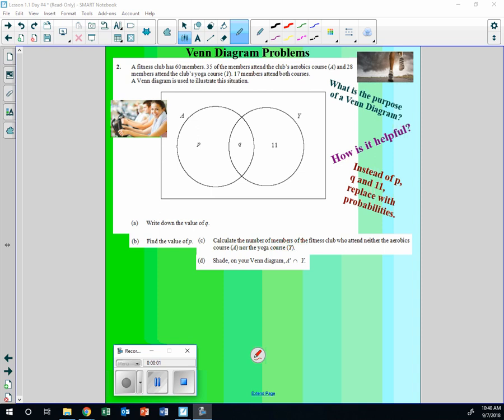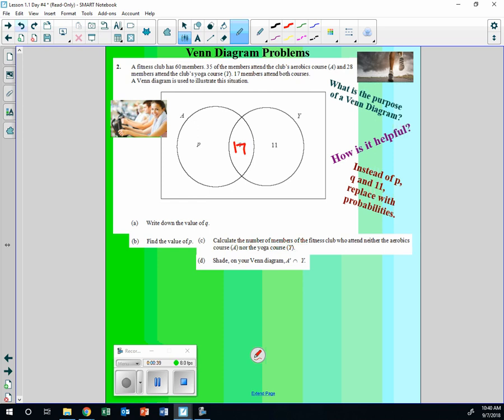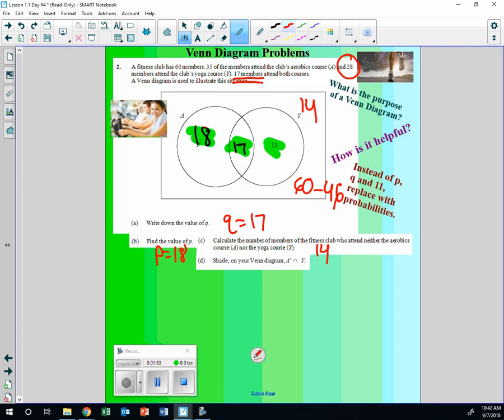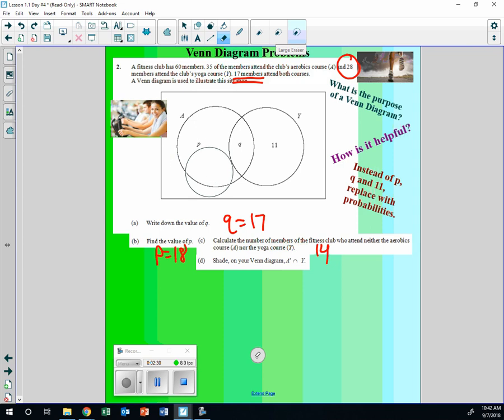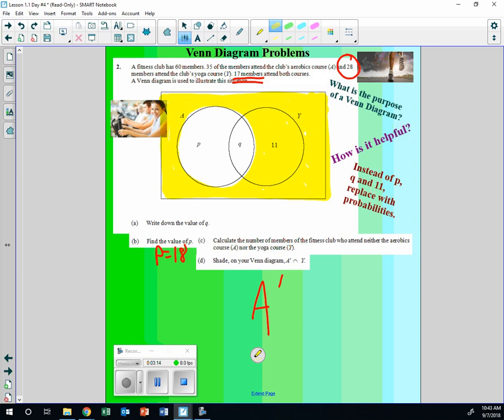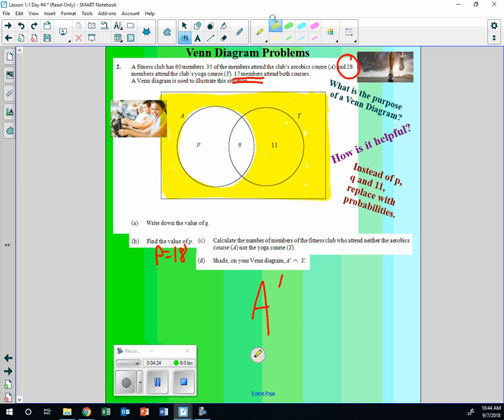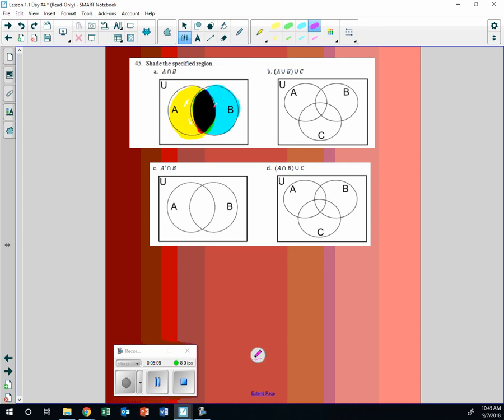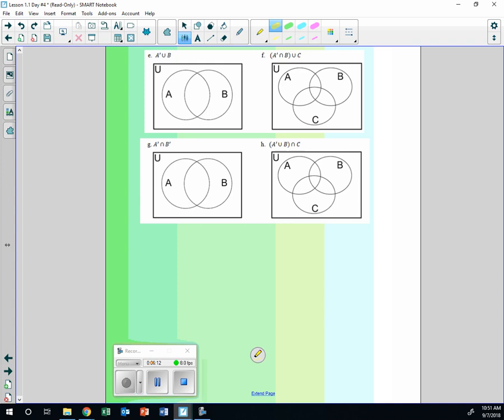HPC 9 7 Venn Diagrams Day #4